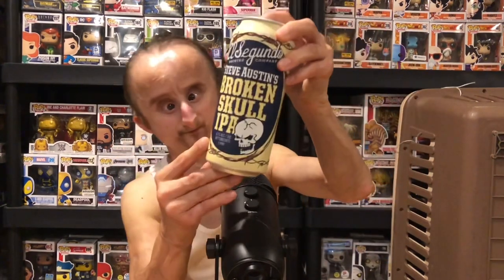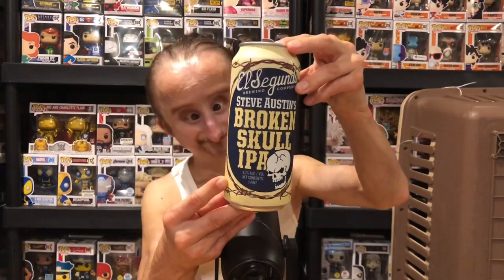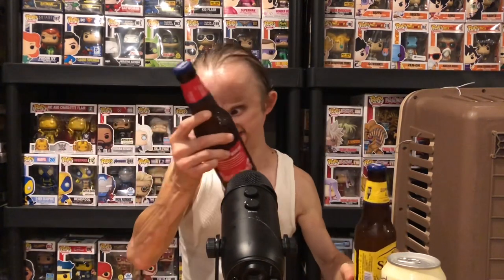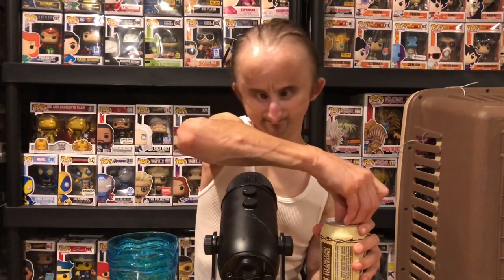Trying Broken Skull IPA & Sam Adams Beer!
Let me know if you’re interested in trying any of these beers now after seeing this video, and let me know what other beer you would like to see me try in a future video.